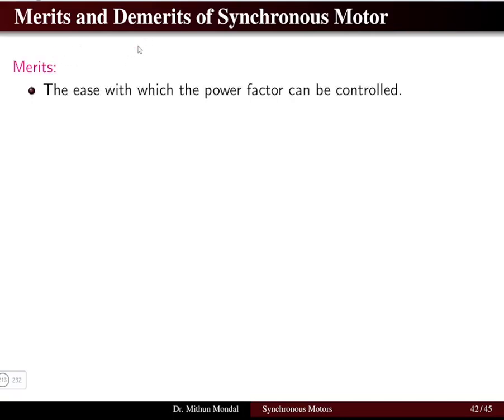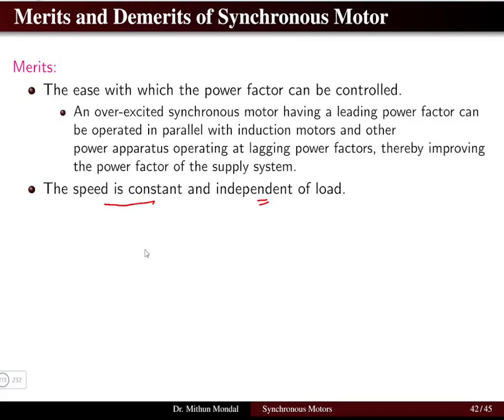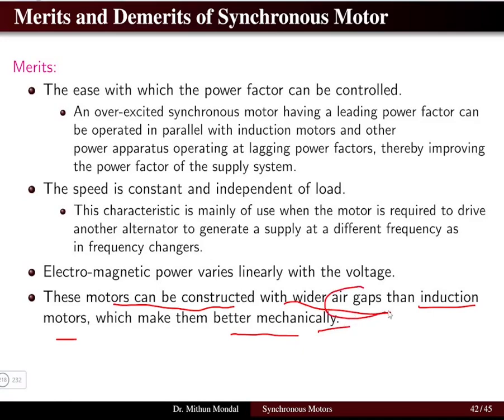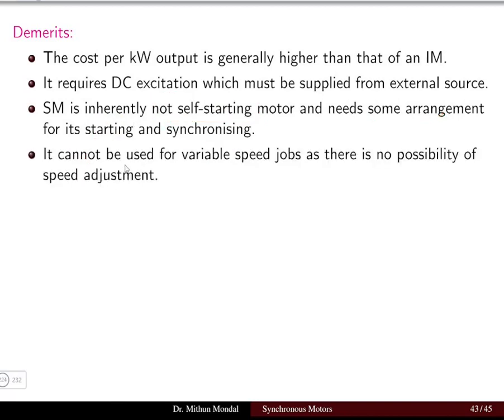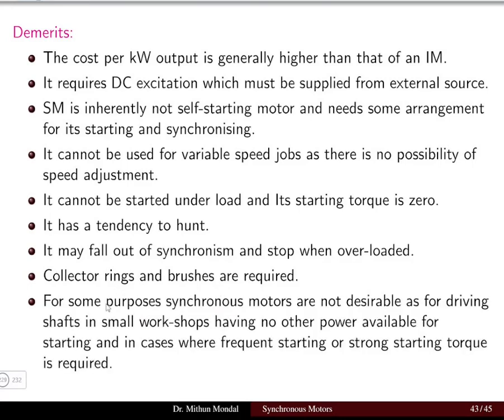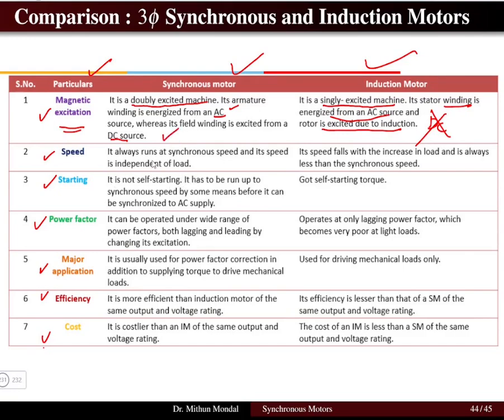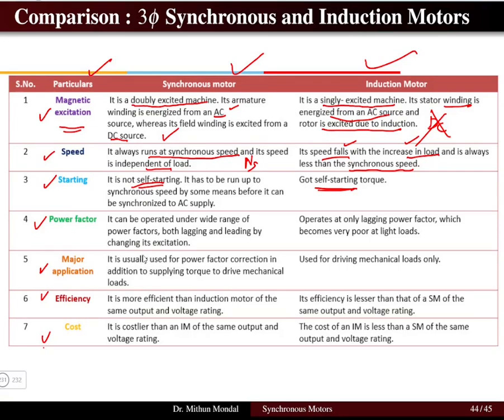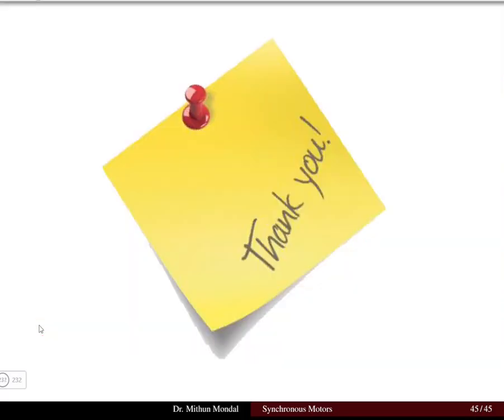Electrical Machines | Lecture - 9J | Synchronous motor | Merits, Demerits & comparison With IM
Synchronous Motors: Merits, Demerits, and Comparison with Induction Motors

Synchronous motors are AC motors where the rotor's speed synchronizes precisely with the stator's rotating magnetic field, maintaining a constant speed regardless of load variations.

Merits:
 Constant Speed: Ideal for applications demanding precise, unwavering speed (e.g., clocks, textile mills).
 Power Factor Correction: Can operate at leading, lagging, or unity power factor, allowing them to improve overall system power factor.
 High Efficiency: Generally more efficient than induction motors, especially at full load and low speeds.
 Wider Air Gap: More mechanically stable due to a larger air gap compared to induction motors.

Demerits:
 Not Self-Starting: Require an external mechanism (like damper windings or a pony motor) to reach synchronous speed.
 Requires DC Excitation: Need a separate DC supply for the rotor field winding, adding complexity and cost.
 Higher Cost: Typically more expensive than induction motors for similar power ratings.
 Hunting: Susceptible to oscillations (hunting) under sudden load changes.
 Not for Variable Speed: Speed is fixed unless the supply frequency is varied (requiring VFDs).

Important Search Queries:

synchronous motor vs induction motor efficiency
advantages of synchronous motor over induction motor
disadvantages of synchronous motor
why synchronous motor is not self starting, applications of synchronous motors
power factor correction with synchronous motor
synchronous motor working principle, induction motor vs synchronous motor cost